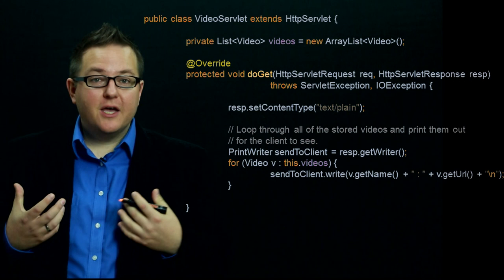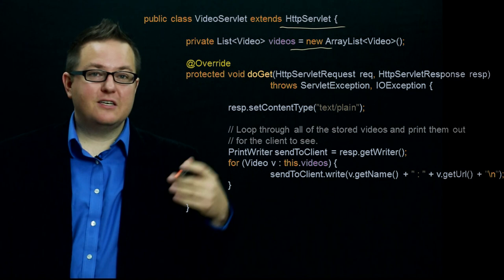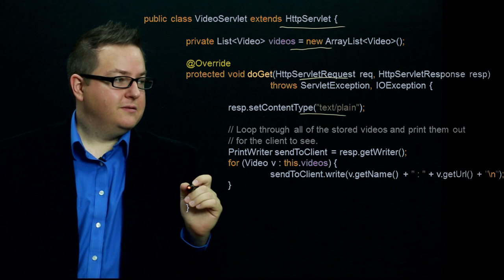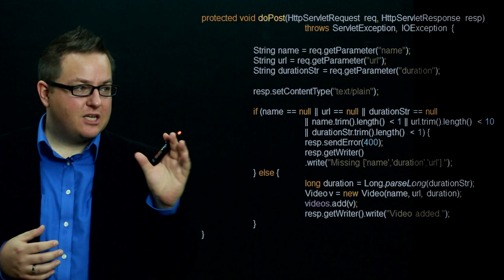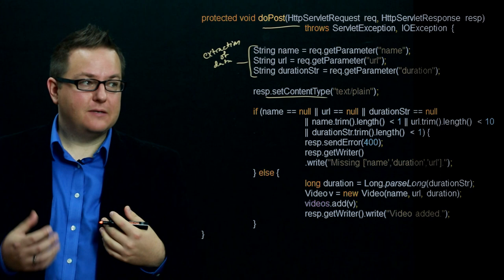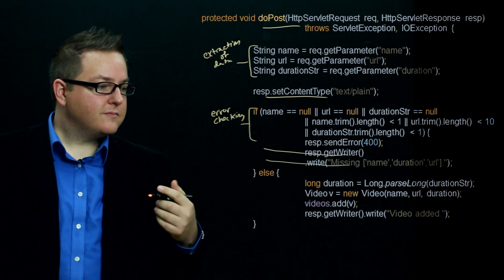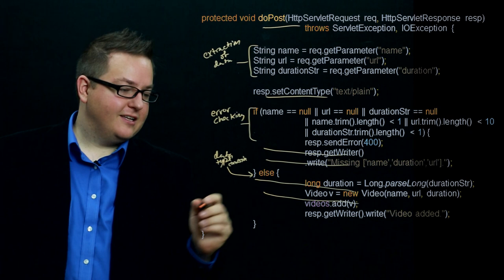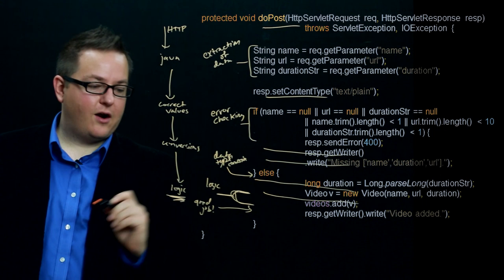Section 2 Module 1 Part 3: A First Cloud Service with a Servlet